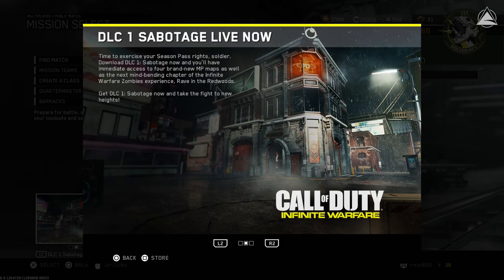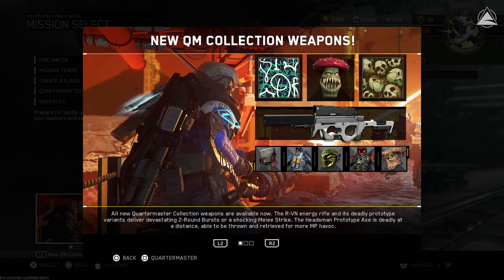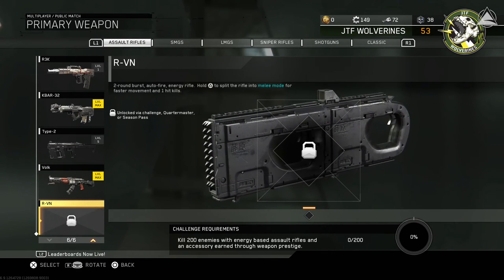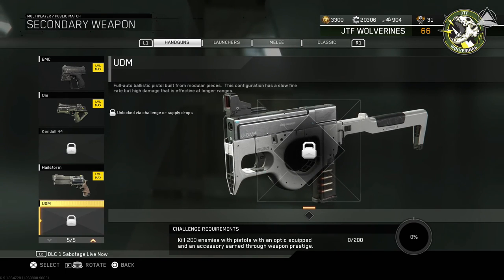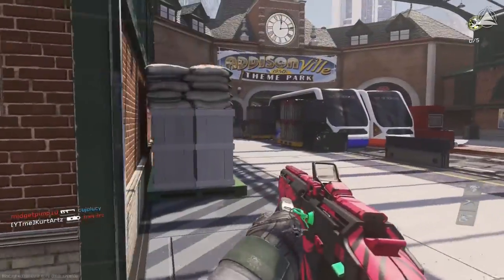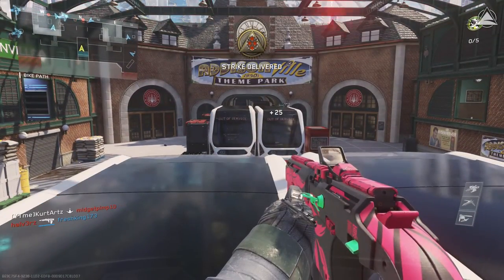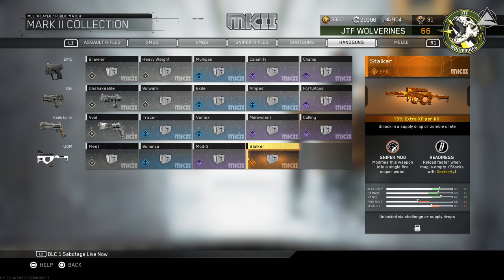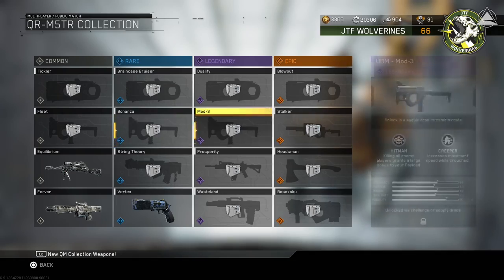How To Get R-VN & UDM For FREE! [Infinite Warfare How To Get R-VN & UDM]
► STAY UPDATED!

► GET A DISCOUNT ON AMAZING STUFF!